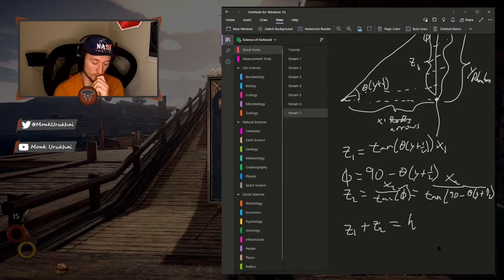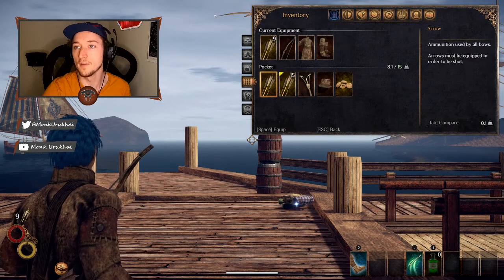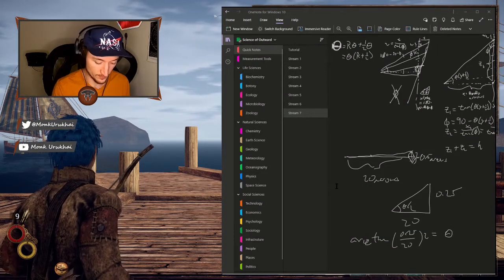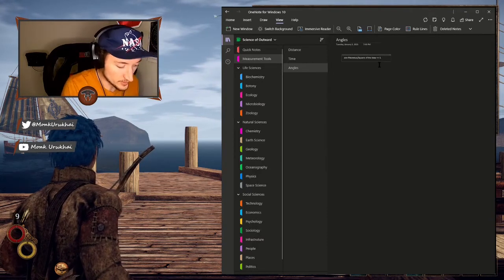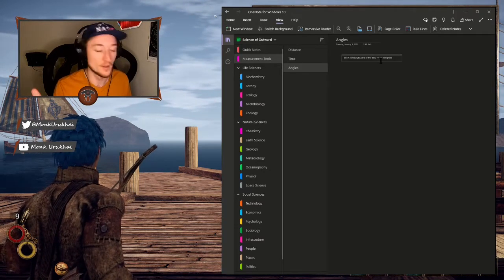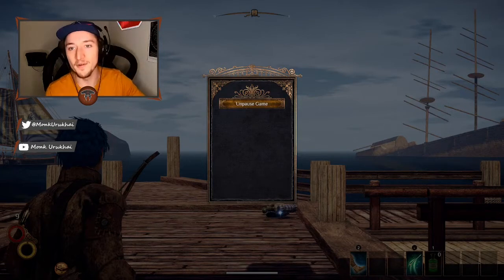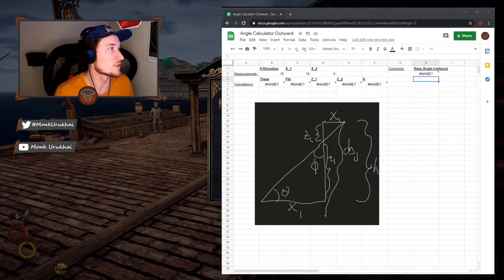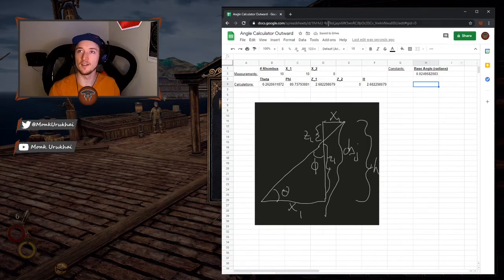The Science of Outward: 5 Delicious. Finally, Some Good Tasting Measurements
This is a series I mostly run on my Twitch and upload highlights to Youtube. We will be using the four tenants of the Scientific Method; Observation, Hypothesis, Test, and Conclusion in order to crack the code of the Outward Wiki.